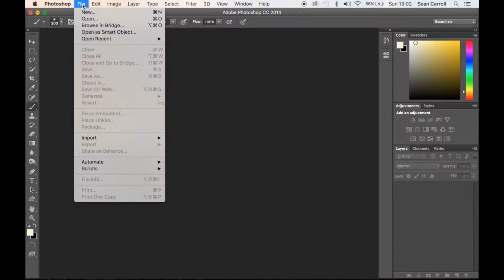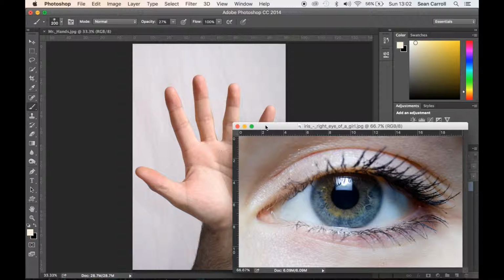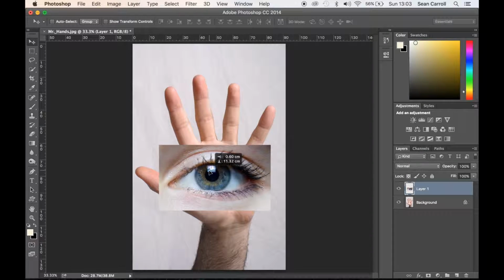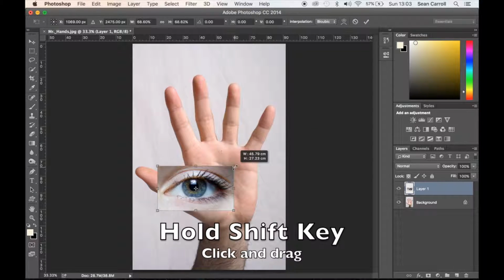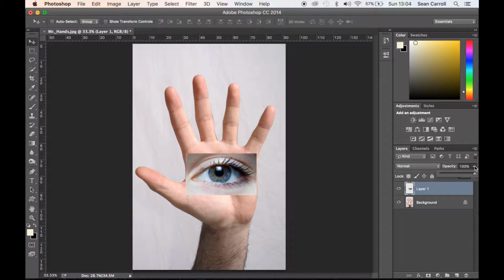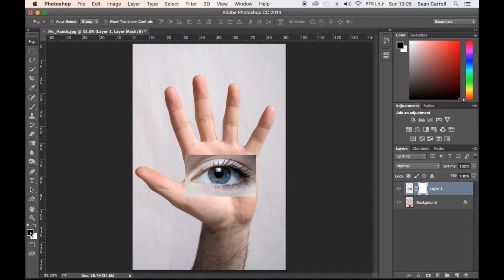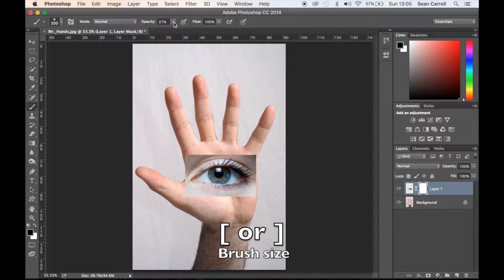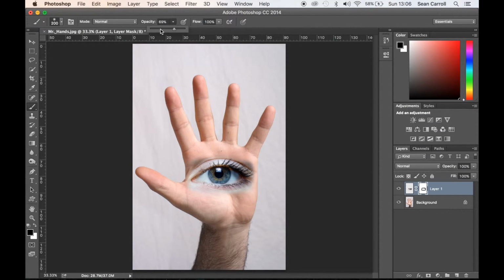Screencast Photoshop Layer Mask